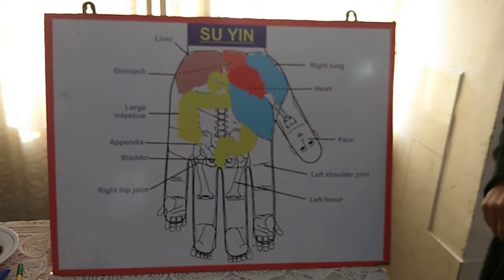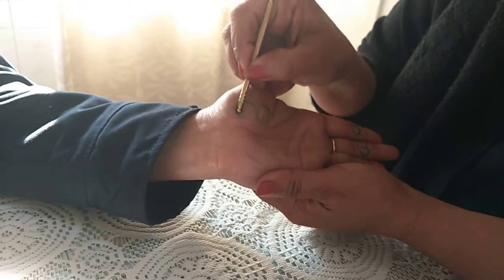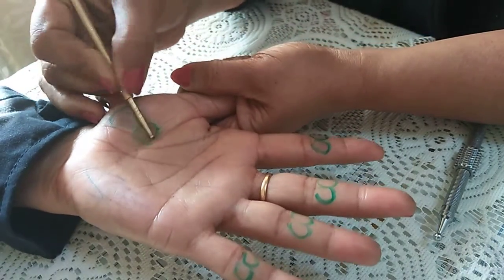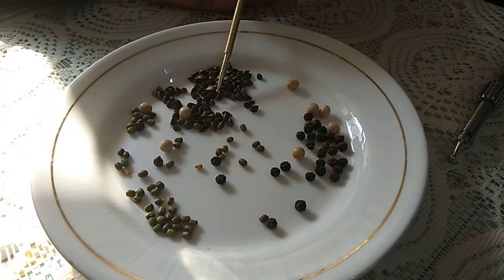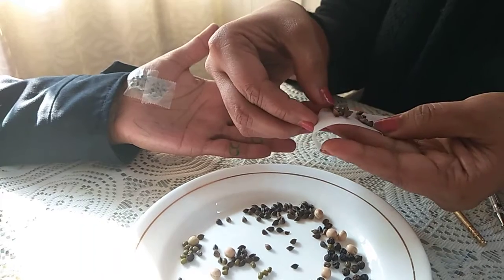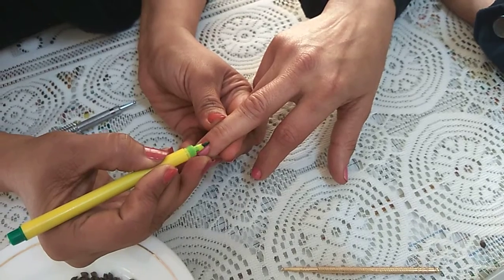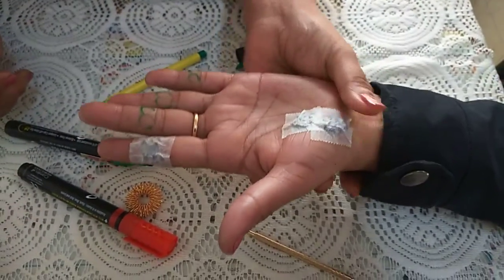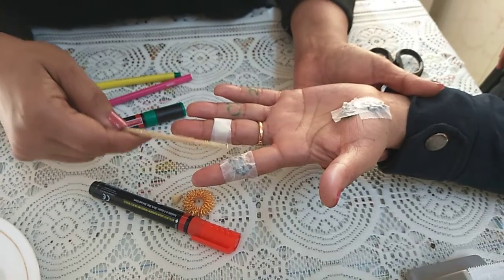Sujok Treatment for Breast Lump/Cyst . Bhupinder Kaur